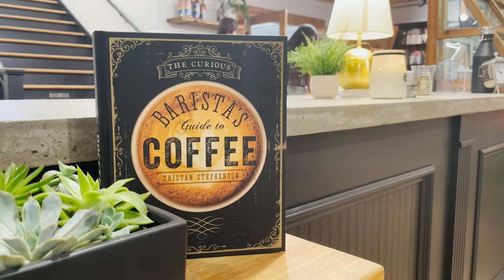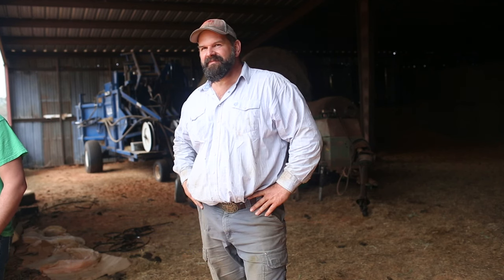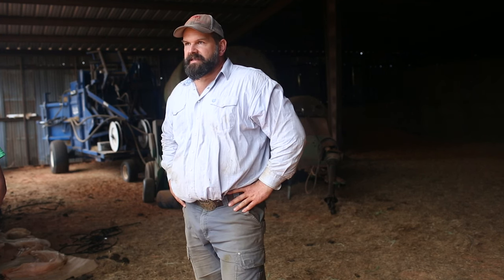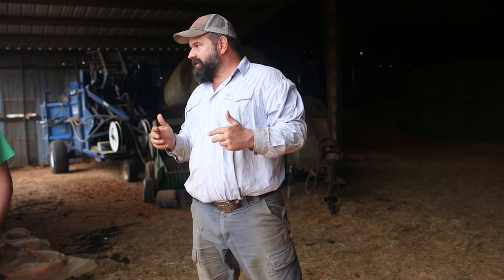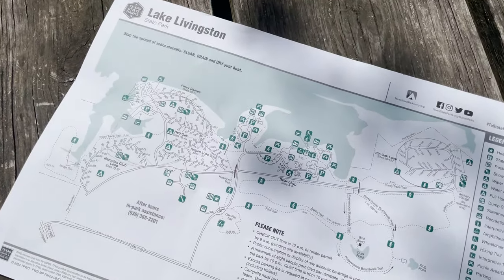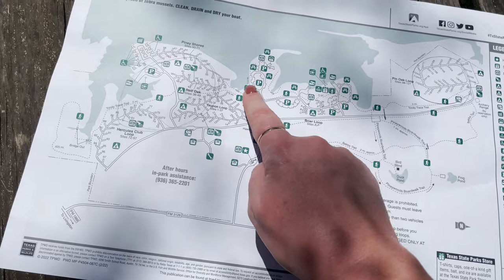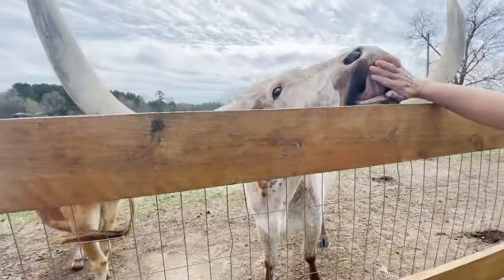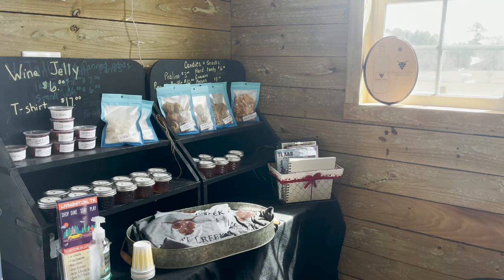A WEEKEND ROADTRIP TO LIVINGSTON TEXAS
Things to Do and See in Livingston, Texas

If you find yourself traveling down 146 in East Texas, you’re going to go right through Polk County - home of Livingston, Texas. This classic, small Texas town was once a stop for weary travelers going up and down Highway 59 (I-69) and once the highway moved, travelers forgot all about this little town. Well, the people of Livingston want to tell you to put them back on the map! Downtown Livingston is growing by leaps and bounds through the efforts of many local small business owners and entrepreneurs. So make Livingston, Texas a destination this summer! Here’s a little of what you can find there.

Petalz By Annie
After researching online a bit, I found that the place with the pretty mural was called Petalz by Annie. It is a an adorable boutique that has a florist component, a cute little shop for home goods, and a tea and coffee bar. From the moment you step inside the store, it feels like home. Everything is beautifully designed, it smells great, and there’s even really comfortable seating just waiting for you to have a seat and spend a few hours chatting with friends. While I was there, I got to talk with Annie, the owner of Petalz by Annie, and she couldn’t have been nicer. We got to talk about how the store came to be and what her hopes were for the patrons who came in. Annie and the other ladies there are some of the most genuine women you’ll ever meet. So go order a coffee and tell them I sent you.

Ruby Cattle Company
The farm is about 20 minutes east of Livingston and it is situated on 1200 acres next to the Native American reservation. It’s a beautiful piece of land with somewhere between 600 to 800 heads of cattle. I had the opportunity to go and meet with Joe, the fourth generation cattle rancher, and he was such a joy to talk to. You could see the passion and the love that he had for working his land, taking care of his cattle, providing for his employees, and for putting a good piece of meat on the table for not just himself but for the public in general. They have specialty tours twice a year at the farm where you can see the farm in action, eat some barbecue sandwiches, drink a Texas beer, and listen to a live band play. You need to be on one of these tours - you won’t regret it!

Lake Livingston State Park
Whatever your outdoor pleasure - whether it be camping, hiking, biking, canoeing, kayaking, boating, or water skiing - Lake Livingston State Park has it all available for you. Be sure to reserve your dates ahead of time for both day passes and overnight camping!

Livingston Trade Days
Trade Days is held in Pedigo Park, which is conveniently located just 2/10 mile off the Highway 59 corridor, in the center of Livingston, Texas, one hour north of Houston Intercontinental Airport and one hour south of Lufkin. Livingston Trade Days is set up in Livingston's scenic Pedigo Park. Shoppers peruse through two covered pavilions and open-air lots that are host to a wide variety of food, arts and crafts, collectible and antique vendors. This great environment welcomes families, day-trippers and outdoor enthusiasts who come to enjoy a few hours at the park. Their goal is to bring a treasure or two home. Courtesy rest areas are located throughout the grounds for shoppers' convenience. There is no admission or parking charge. With hundreds of vendors and an eclectic selection of wares, there's something for everyone!

Tempe Creek Vineyard and Farms
Down a dirt road by a creek, you’ll find pastures with longhorns and donkeys, a vineyard, and a wine tasting room. Tempe Creek Vineyard is owned by Jennifer Cook and Michael Santana, Houston natives who wanted to escape the city life for a more quiet, wholesome place to unwind. For just $12.50, you can sample all of their available wines and feed the livestock grazing in the nearby field. You can also check out their website for weekend events, concerts, and activities hosted at the vineyard.

As you can see, Livingston, Texas has a lot to offer people of all different backgrounds and interests! Be sure to check it out this summer for your next Texas road trip!